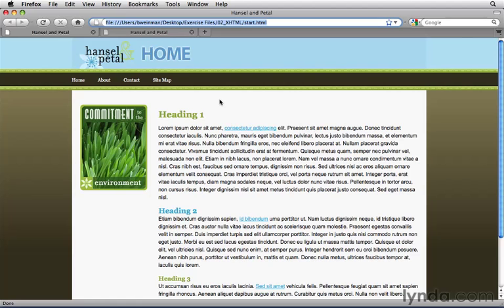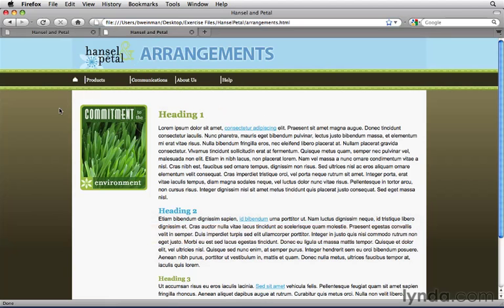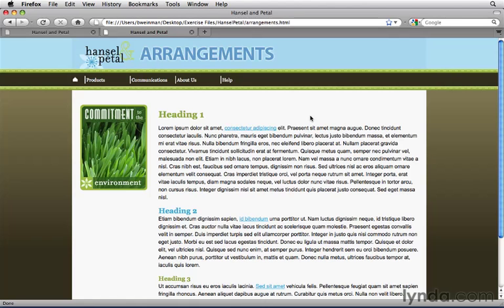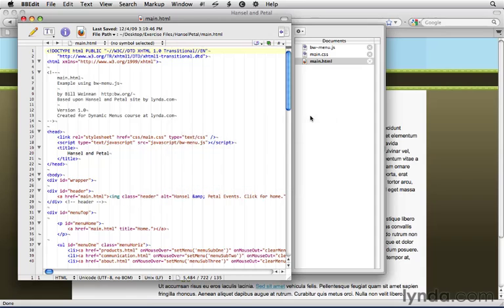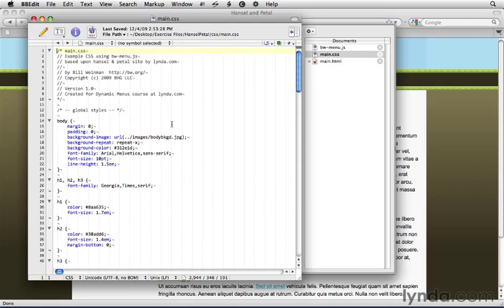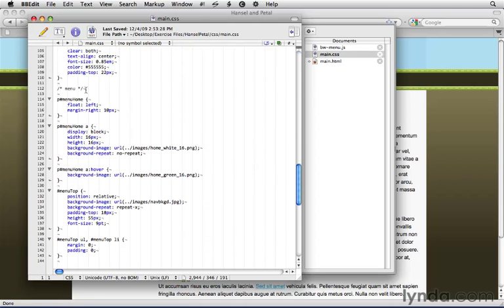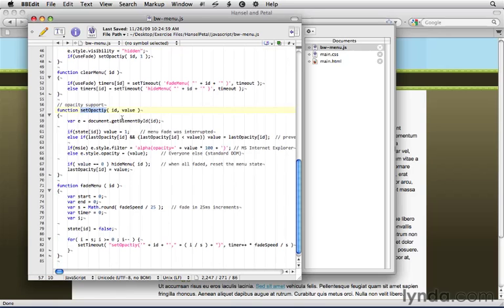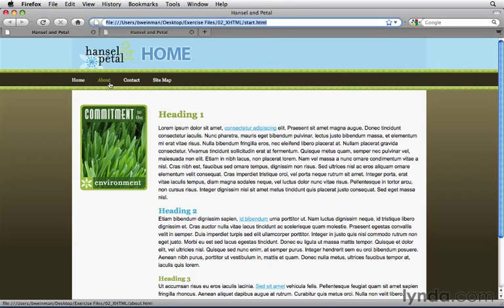52342 01 02 SC11 threeparts